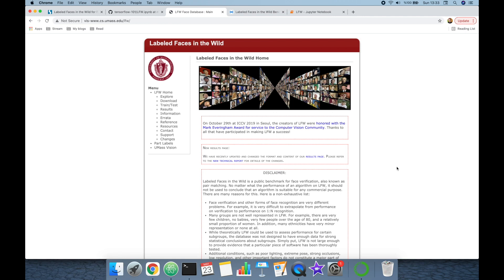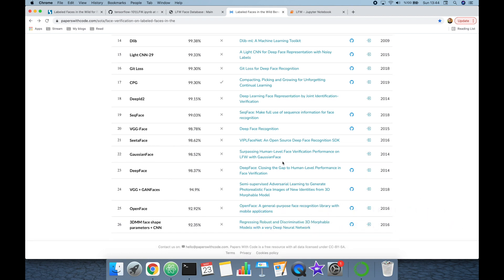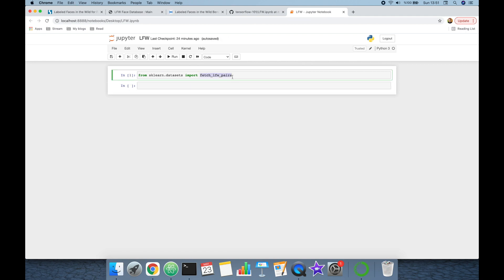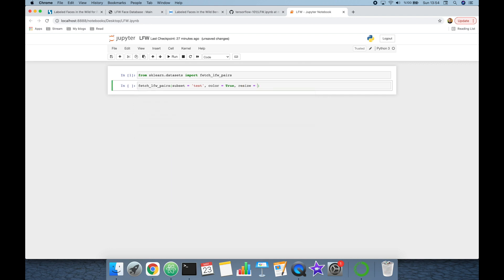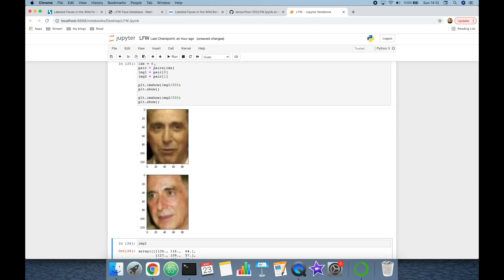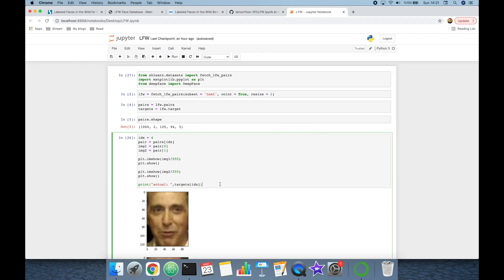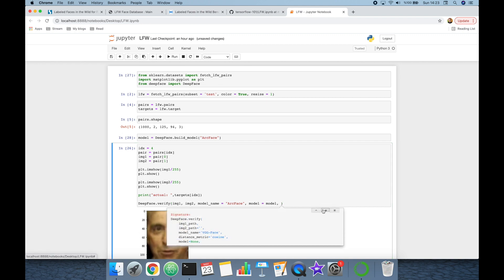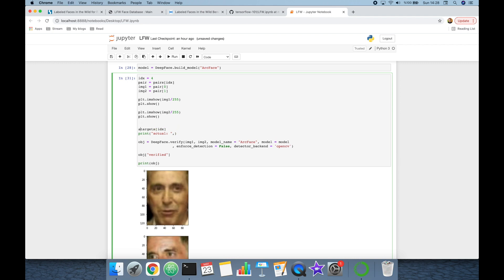Facial Recognition on Labeled Faces in the Wild with Python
In this video, we explore the Labeled Faces in the Wild (LFW) dataset, which is the standard dataset for evaluating face recognition models. If you're interested in face recognition or machine learning, this video is for you!

We'll start by introducing the LFW dataset and explaining its importance in the field of face recognition. We'll then demonstrate how to use the deepface package for Python to build face recognition models and evaluate their performance on the LFW dataset.

Next, we'll use the scikit-learn package to preprocess the LFW dataset and split it into training and testing sets. We'll then train our face recognition models on the training data and evaluate their performance on the testing data using various metrics.

Throughout the video, we'll provide insights and tips on how to optimize your face recognition models and achieve better results on the LFW dataset. By the end of the video, you'll have a solid understanding of how to use the LFW dataset to evaluate face recognition models and how to build high-performing models using the deepface package and scikit-learn package.